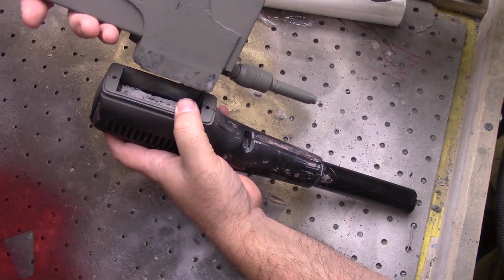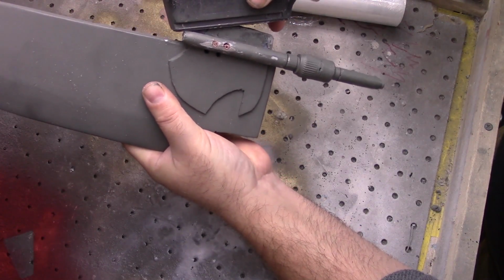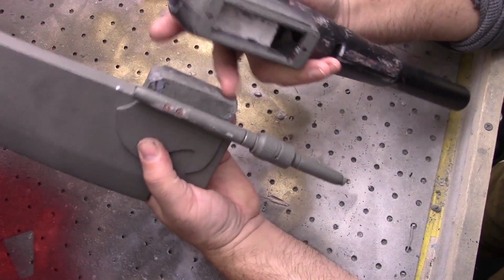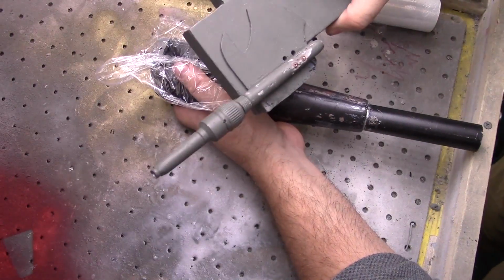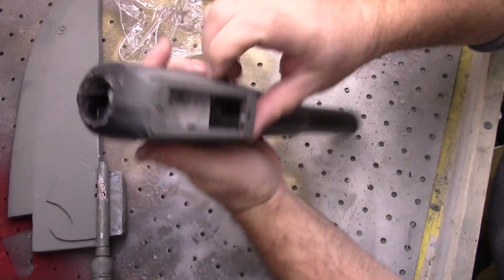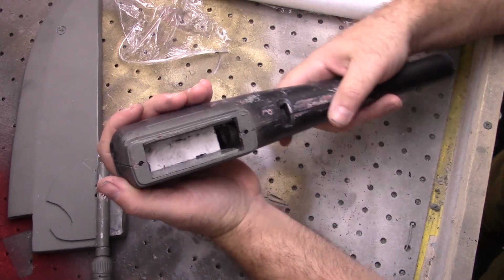Vibroaxe 18: Fitting Blade to Hairdryer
The idea is to make this staff modular and transportable.  With a pvc tube outside and a wooden dowel inside, this makes things very easy.  The largest part should fit into a suitcase for luggage, therefore the largest parts conveniently top-out at 18".

This video finds the project well along and into the last stages of completion and some of the more dreaded aspects of final details.